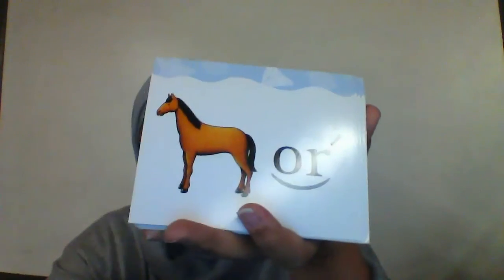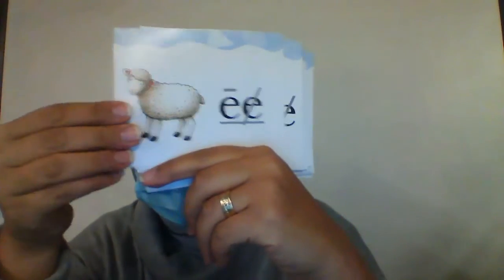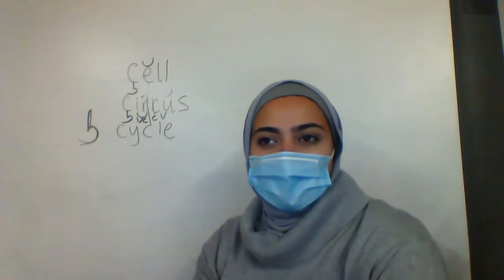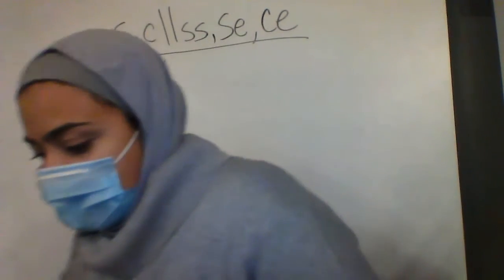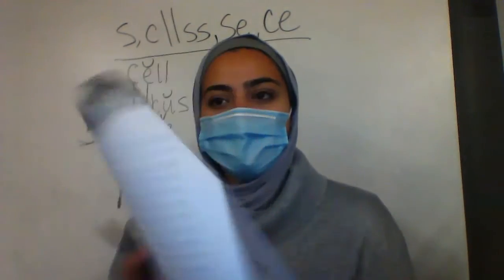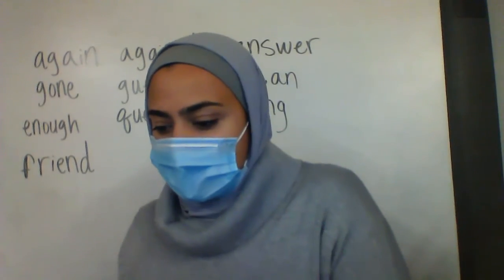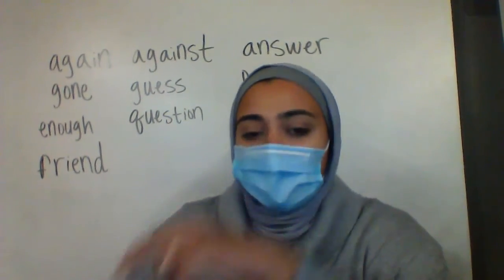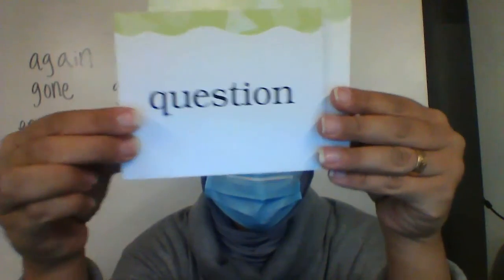Saxon lesson 63 and 64